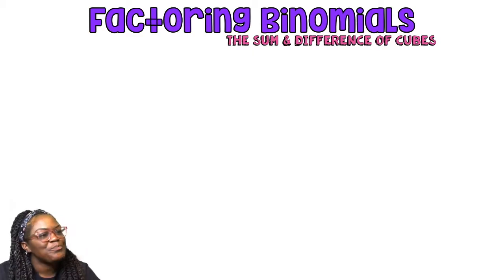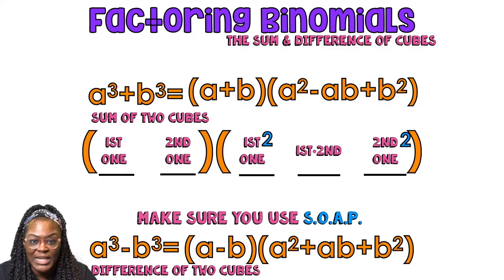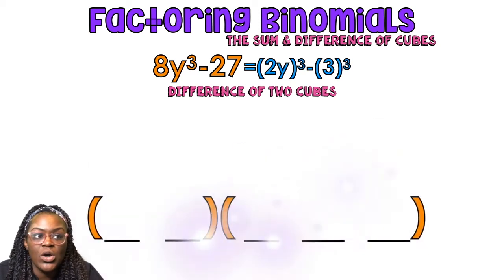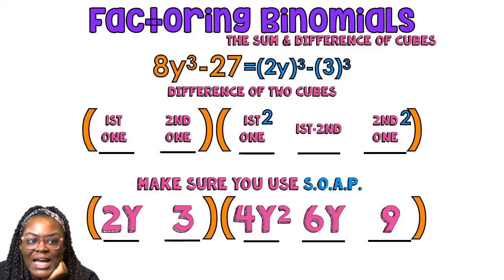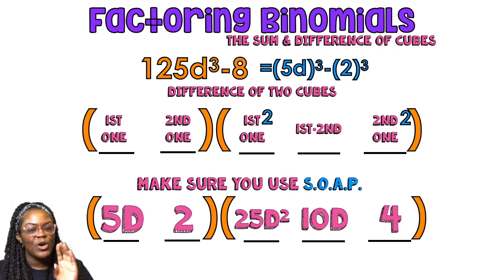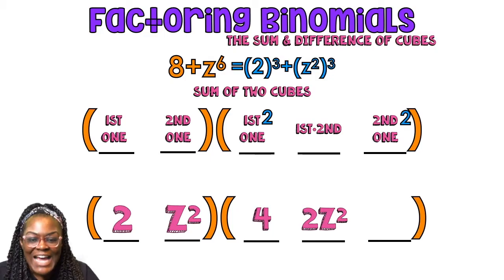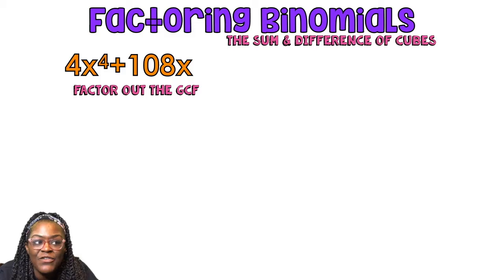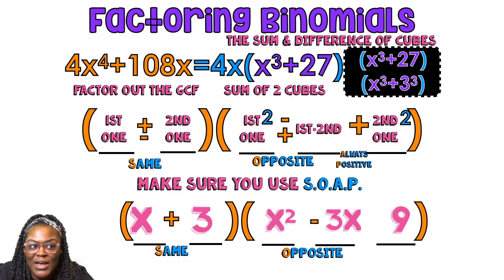Factoring the Sum & Difference of Cubes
Resources for this video can be found in my TPT store linked below =)

Yo I am Esther! I love Jesus. I am a math teacher. I love relationships with family and friends and I LOVE a funny story.

Amazon Classroom Wishlist
Yes, I know its a baby registry. The normal wishlist wasn’t working the day I tried to make one so here we are.

Calculator TI 84 Plus & TI SmartView